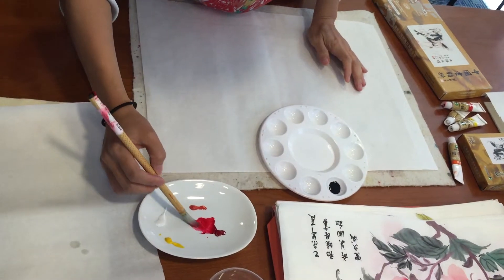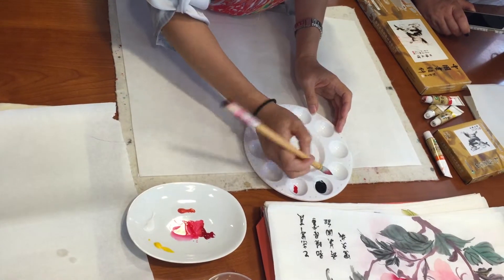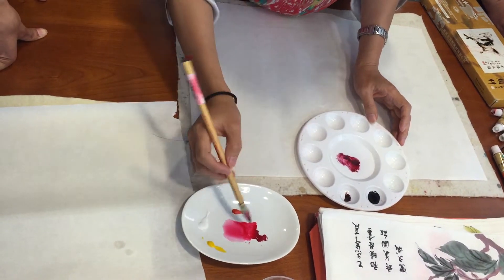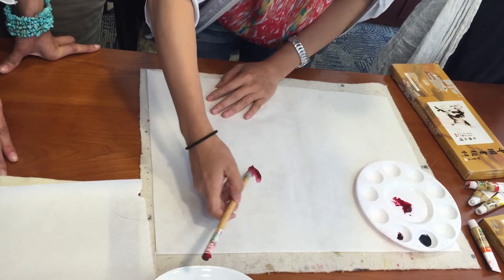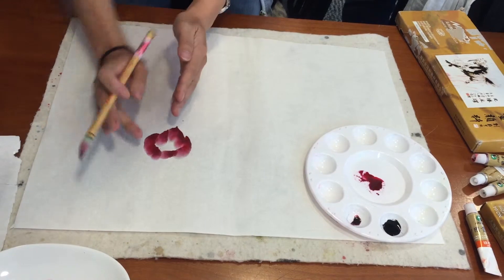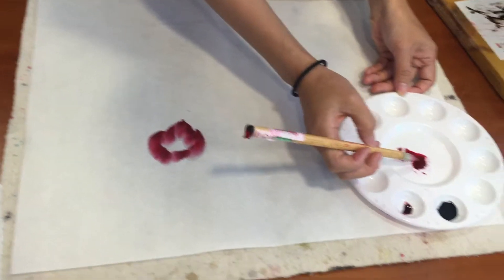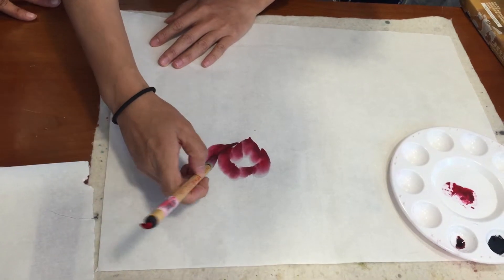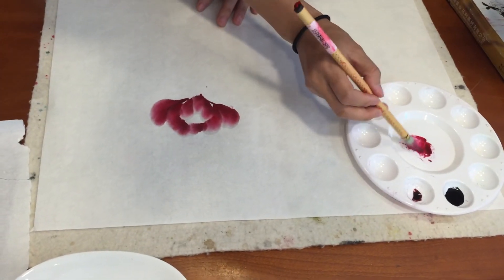Chinese painting---peony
This is a free style painting Chinese peony.